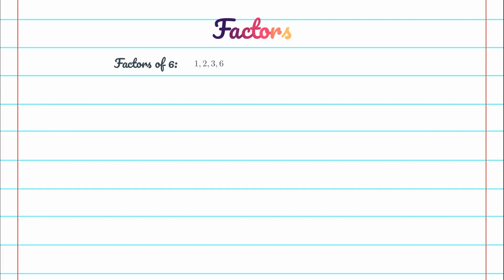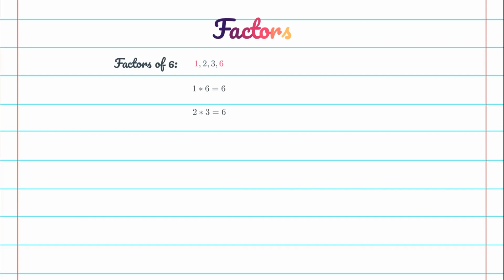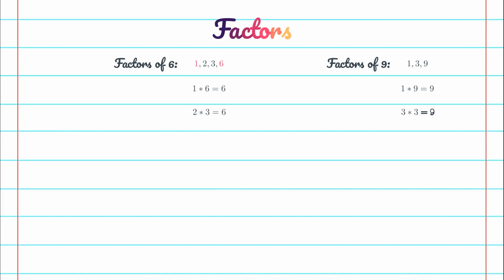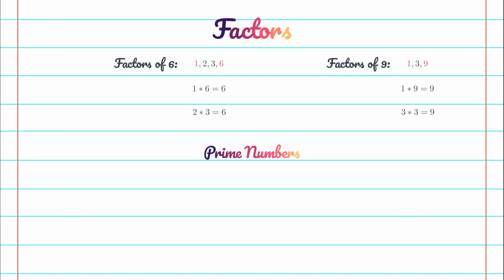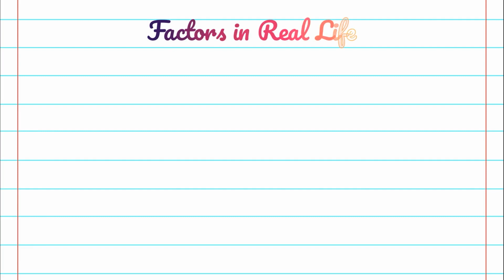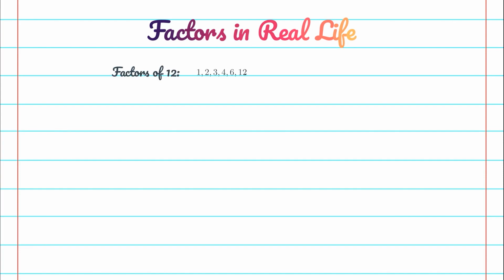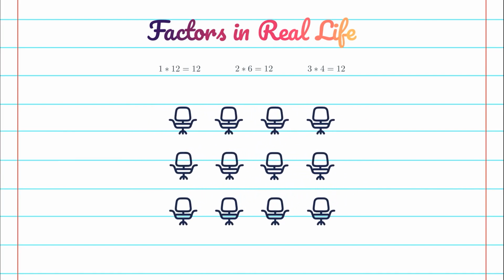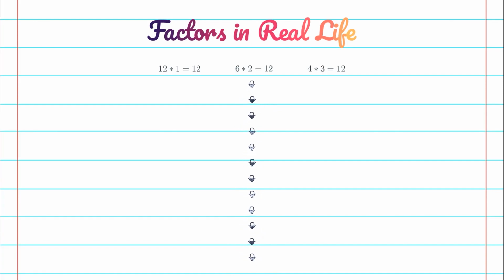Learn Factors and Prime Numbers Fast with Engaging Motion Graphics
Hello there! Today, we're diving into the concept of factors in mathematics and exploring their significance through practical examples. We'll also touch upon prime numbers and solve a real-life word problem using factors.

Key Concepts Covered:

Factors: Learn about factors, which are integers that can be multiplied together to get another integer. Understand why each number has at least two factors, 1 and the number itself.
Prime Numbers: Discover prime numbers, which have only two factors: 1 and the number itself. Explore examples like 2, 3, and 7.
Real-Life Application: Solve a practical word problem involving arranging chairs using the factors of 12. See how factors help us determine different possible arrangements.
Example Problems and Solutions:

Factors of 6:
1,2,3,6
Factors of 9:
1,3,9
Prime Numbers:
2,3,5,7,11,13

Real-Life Problem:
Arranging 12 chairs in different ways using the factors of 12:
1 row of 12 chairs
2 rows of 6 chairs
3 rows of 4 chairs

Practice Questions:
What are the factors of 15?
Find the factors of 20.
Determine whether 11 is a prime number and explain why.
Drop your answers in the comments below!